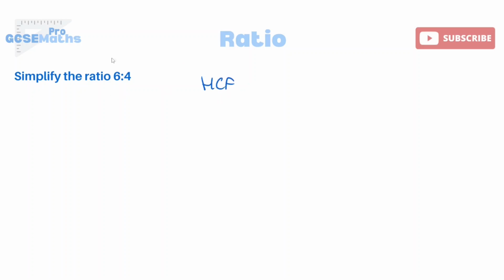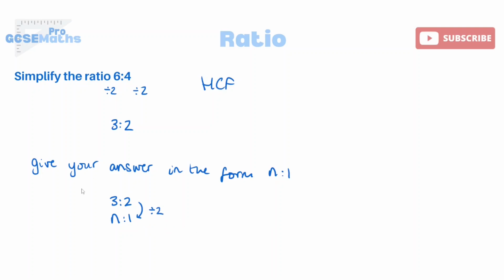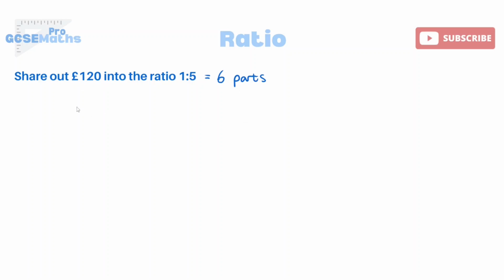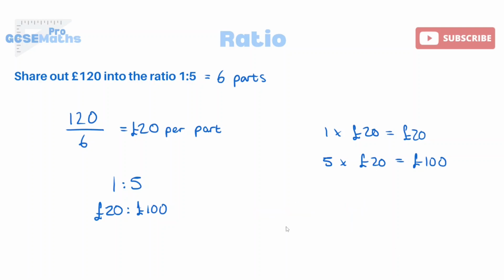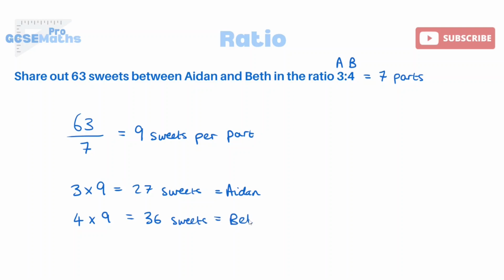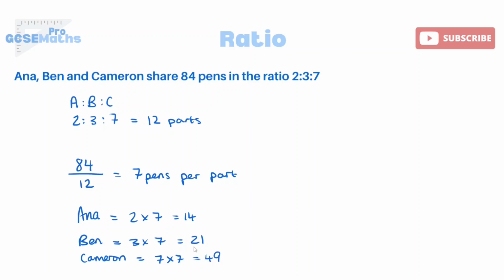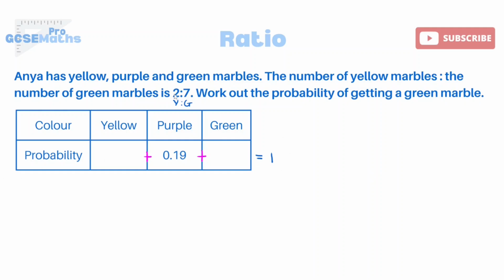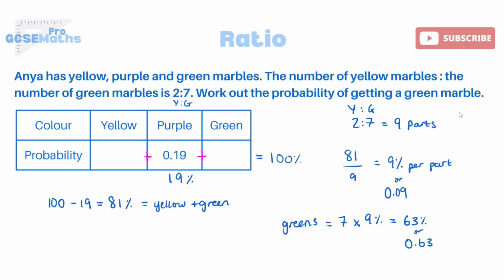Ratio - Simplifying & Sharing Out | GCSE Maths Pro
In this video we go through how to simplify and share out ratios, including 3 part ratios.

Chapters:
0:00 Introduction
0:15 Q1. Simplify the ratio 6:4
0:55 Write the ratio in the form n:1
2:15 Q2. Simplify the ratio 24:36:6
3:31 Q3. Share out £120 into the ratio 1:5
6:02 Q4. Share out 63 sweets between Aidan and Beth in the ratio 3:4
7:35 Q5. Ana, Ben and Cameron share 84 pens in the ratio 2:3:7
9:11 Q6. Work out the probability of getting a green marble